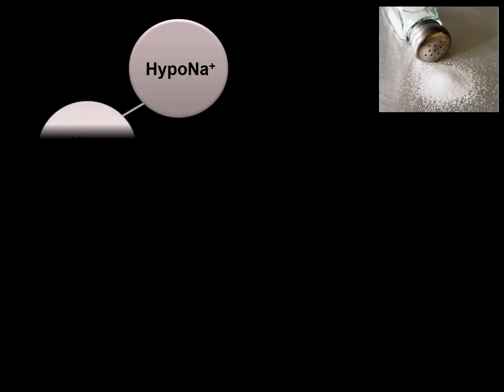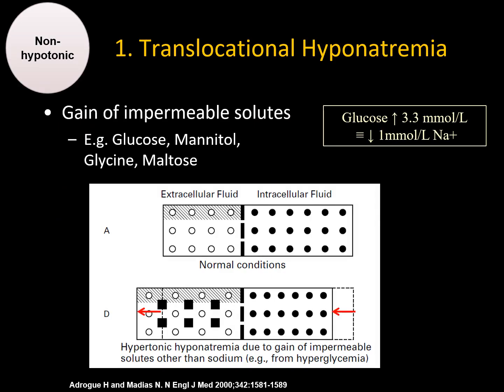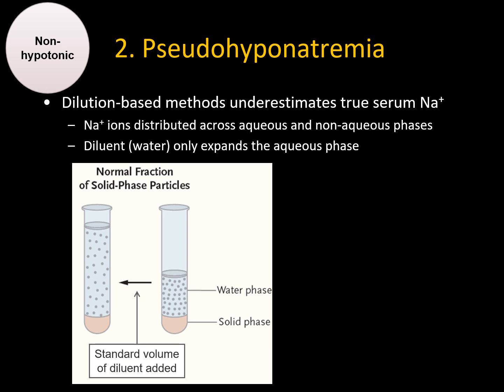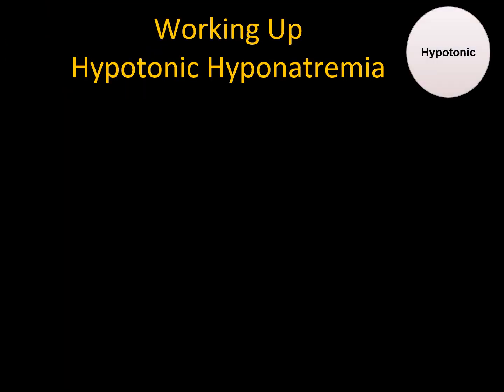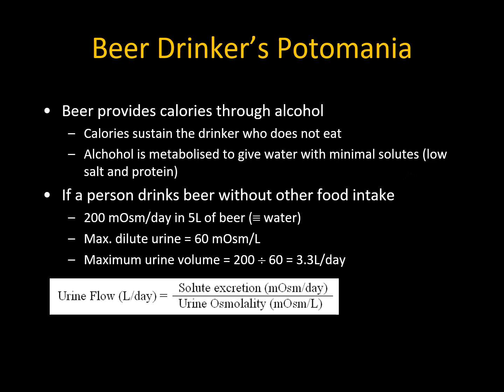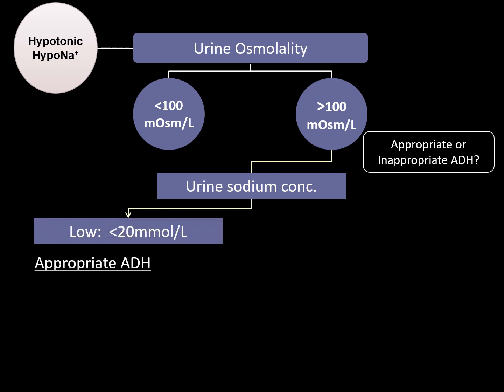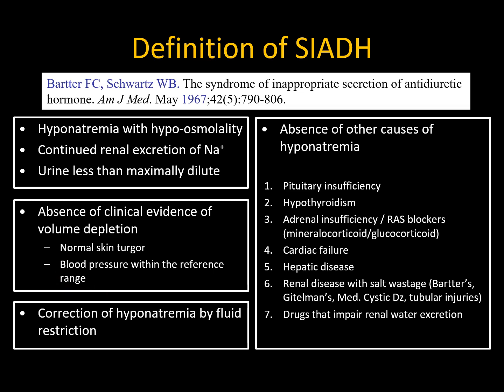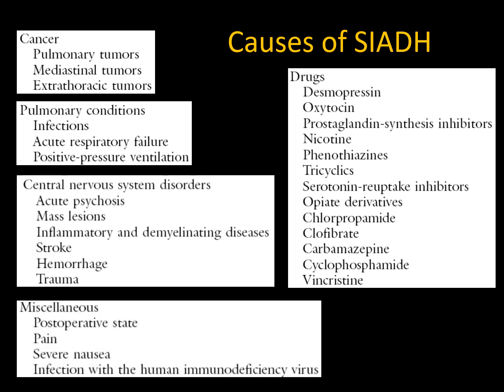Sodium & Water (2) - Workup of Hyponatremia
In this video, learn about the approach to investigating causes of hyponatremia.